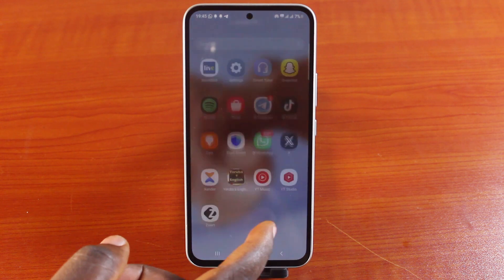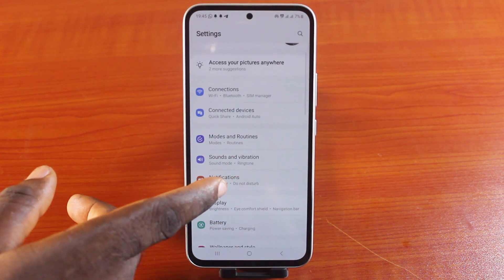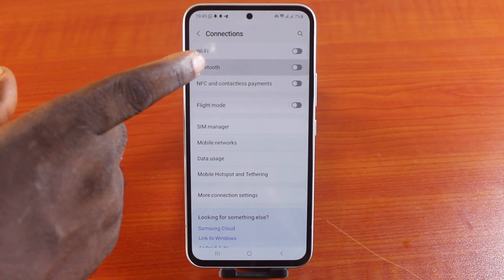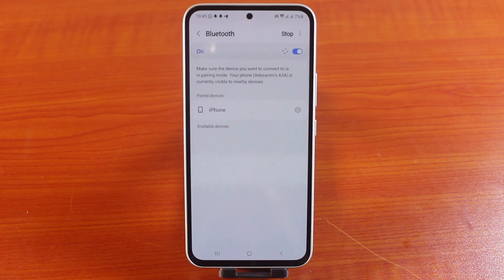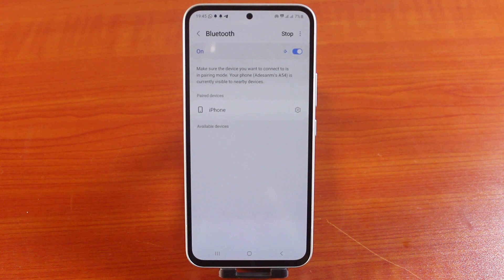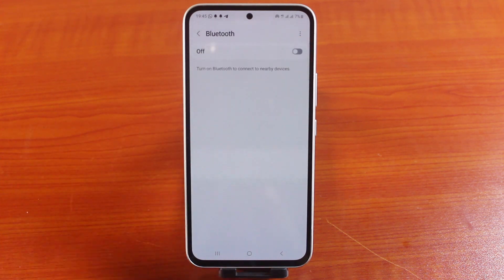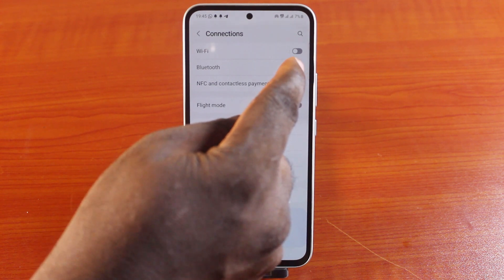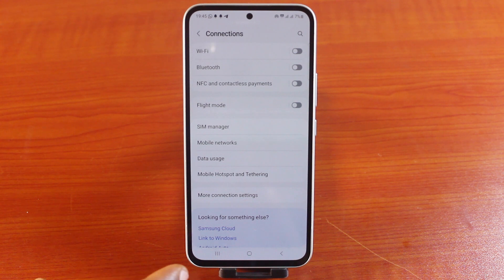How to Turn On/Off Bluetooth on Samsung Phone